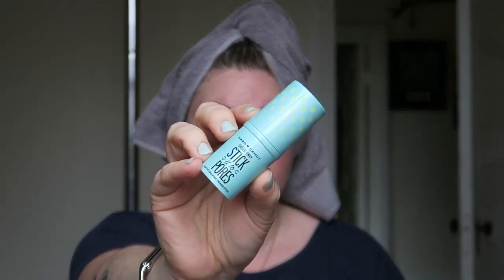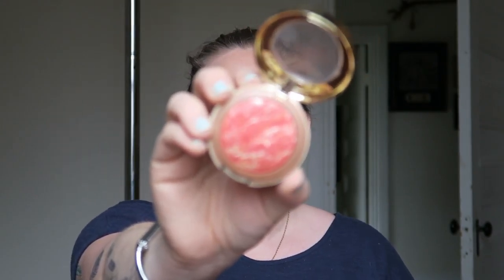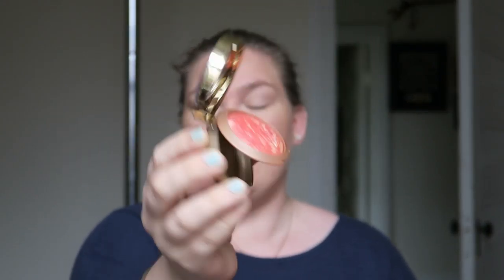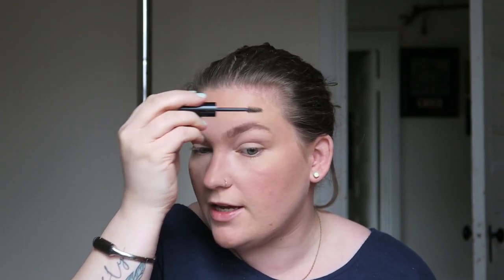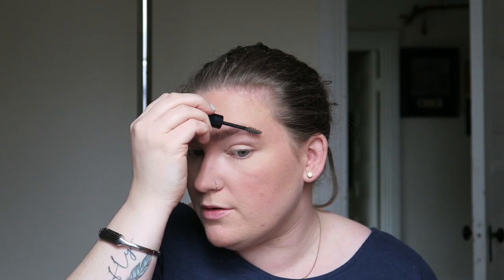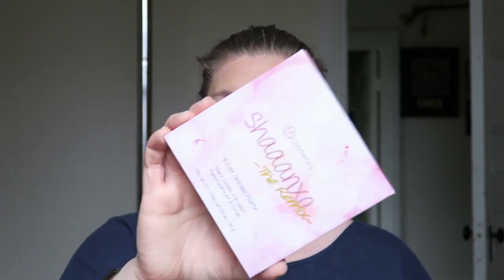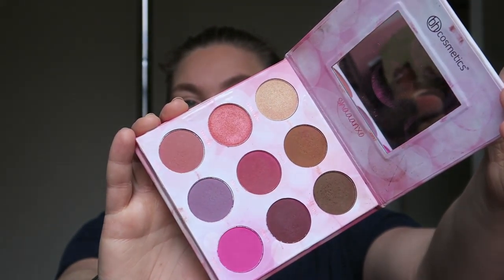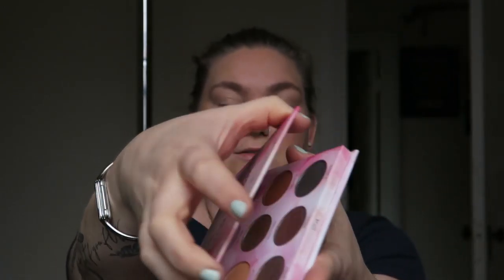Trying NYX Can't Stop Won't Stop Foundation | Foundation Feature #1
ALL PRODUCTS LISTED ON MY INSTAGRAM 😁